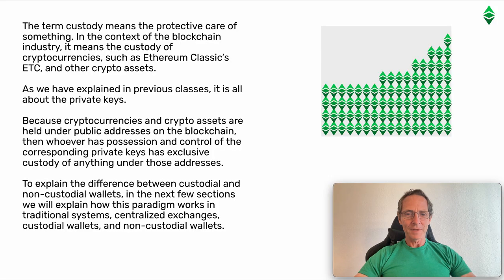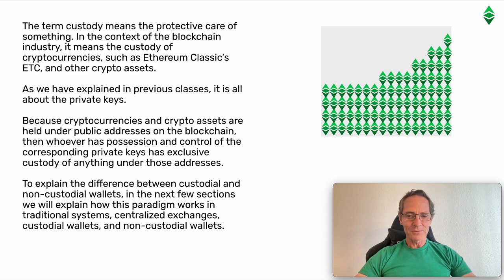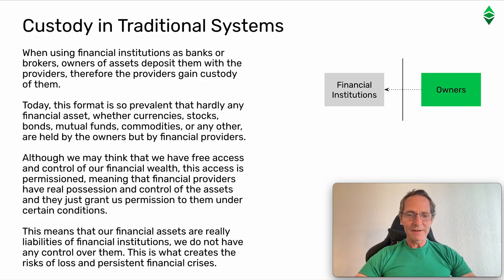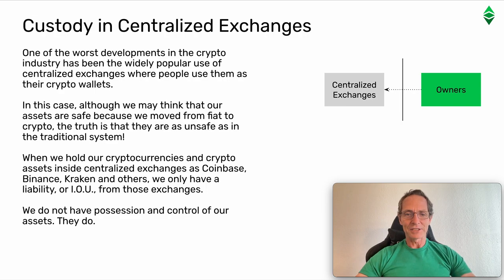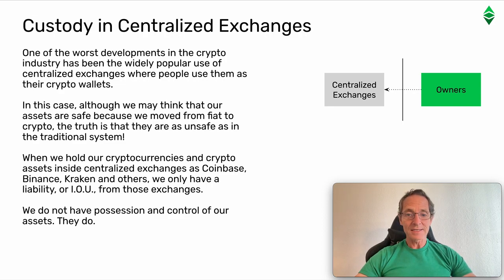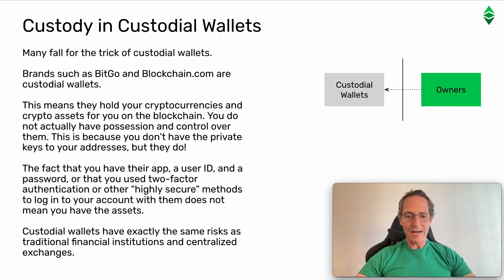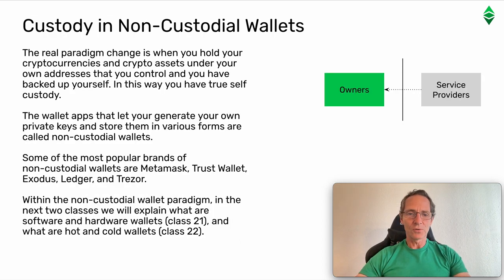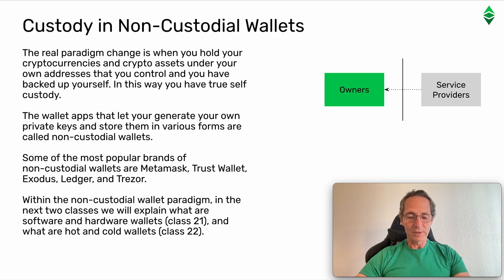Ethereum Classic Course: 20. What Are Custodial and Non custodial Wallets?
The term custody means the protective care of something. In the context of the blockchain industry, it means the custody of cryptocurrencies, such as Ethereum Classic’s ETC, and other crypto assets.

As we have explained in previous classes, it is all about the private keys.

Because cryptocurrencies and crypto assets are held under public addresses on the blockchain, then whoever has possession and control of the corresponding private keys has exclusive custody of anything under those addresses.

To explain the difference between custodial and non-custodial wallets, in the next few sections we will explain how this paradigm works in traditional systems, centralized exchanges, custodial wallets, and non-custodial wallets.